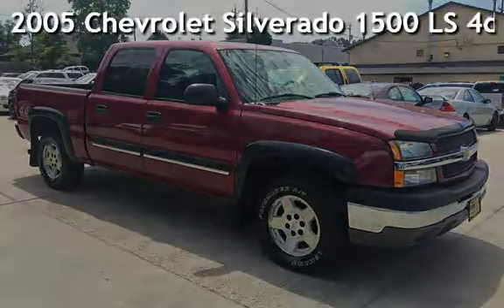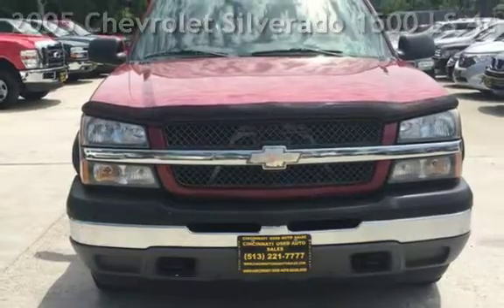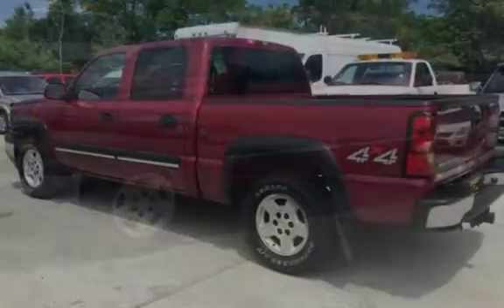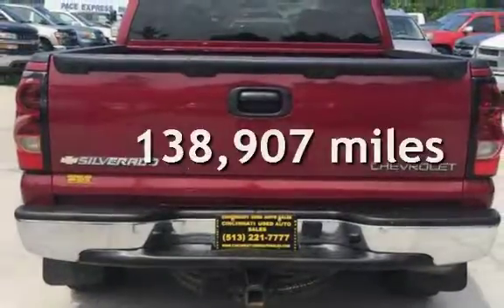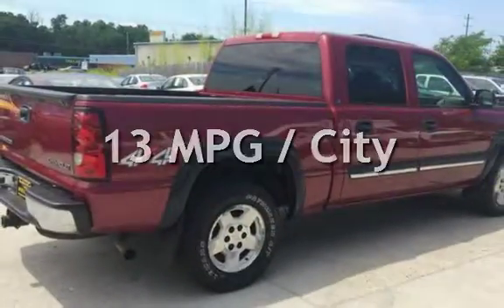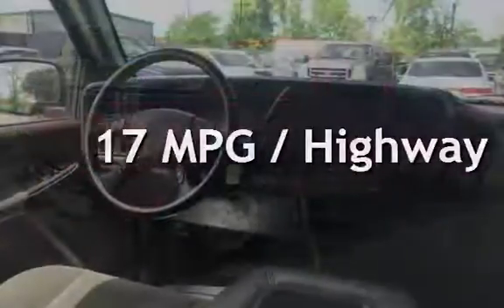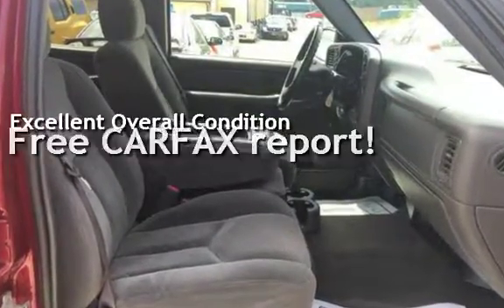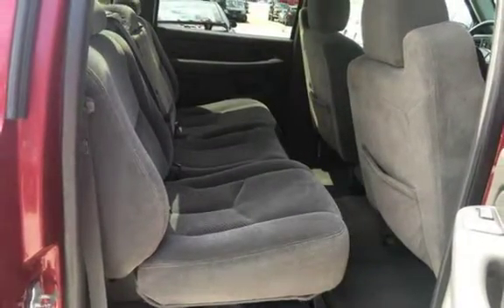2005 Chevrolet Silverado 1500 LS 4dr Crew Cab for sale in Cincinnati, OH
THIS 2005 CHEVROLET SILVERADO 1500 LS 4X4 CREW CAB IS IN EXCELLENT CONDITION INSIDE AND OUT! ASK ABOUT OUR GREAT FINANCE OPTIONS! POWER WINDOWS! POWER LOCKS! AM/FM CASSETTE WITH SINGLE DISC CD CHANGER! RIDES AND DRIVES GREAT! PRICED TO SELL QUICK! HURRY IN BEFORE THIS GREAT DEAL IS GONE! FOR MORE GREAT DEALS AND IMAGES OF THIS FINE VEHICLE VISIT US ASK FOR SETH, ZACK, OR TROY!